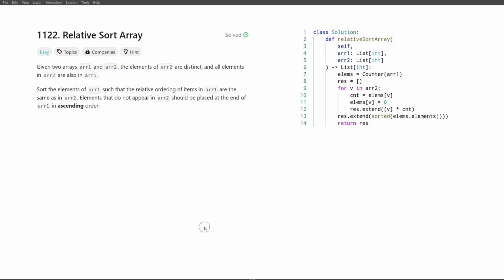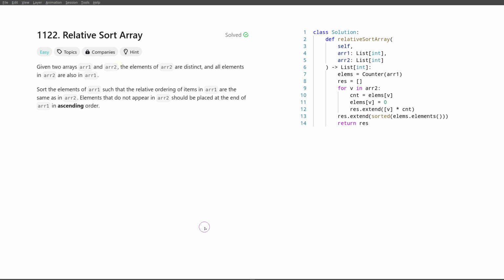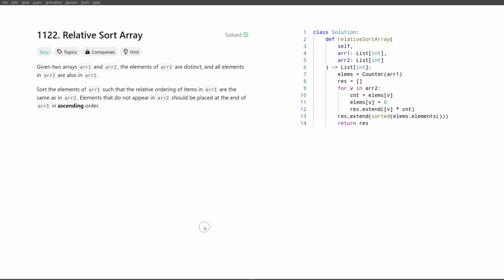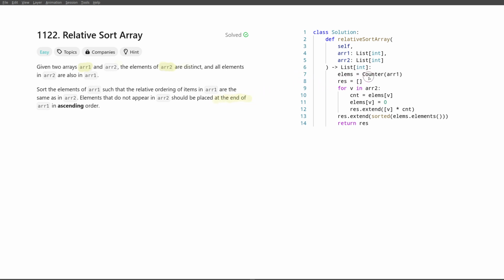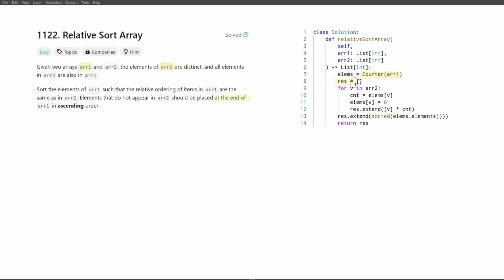[June 11, 2024, LeetCode daily] 1122. Relative Sort Array - Python, solution explained